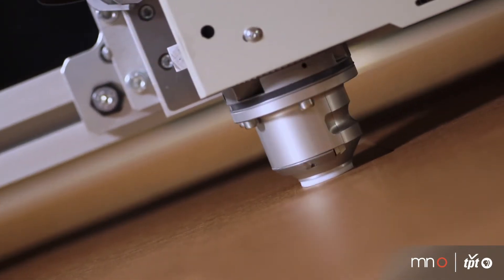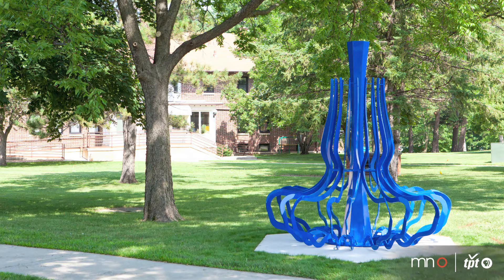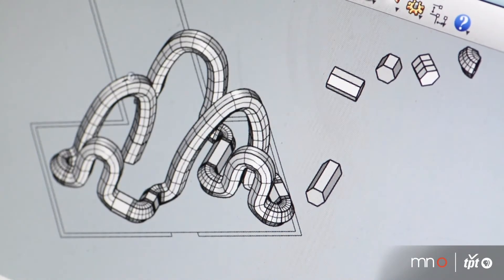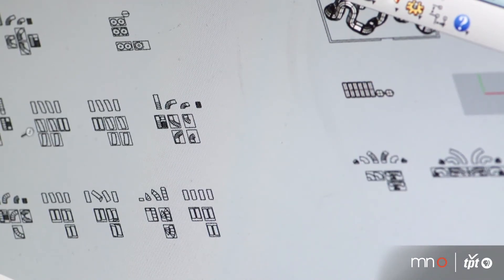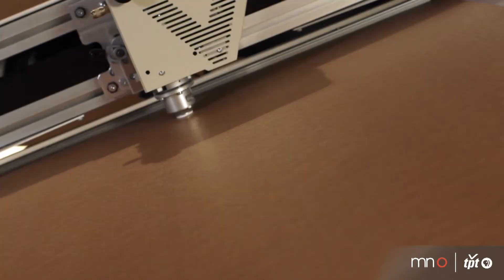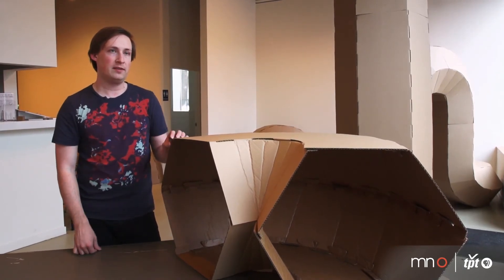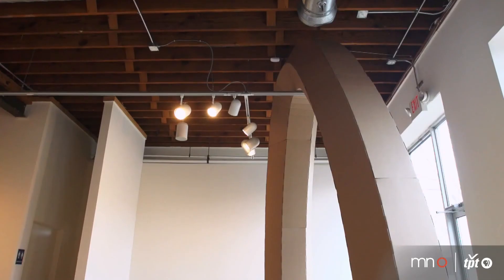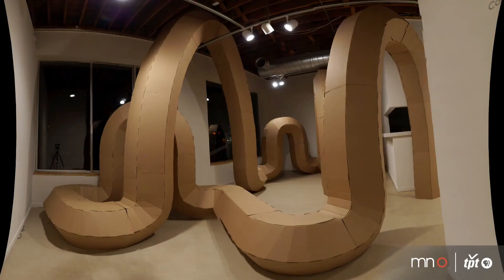Wil Natzel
Wil Natzel uses his formal training in architecture to design and create installations that challenge the expected use of a space.